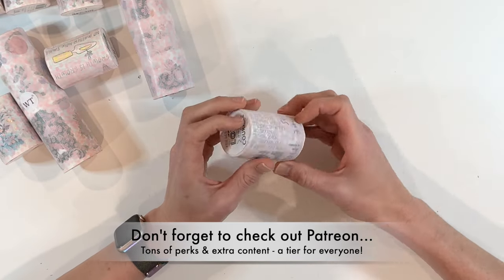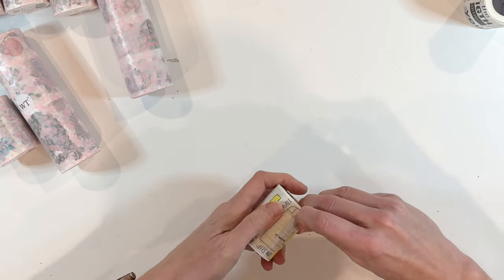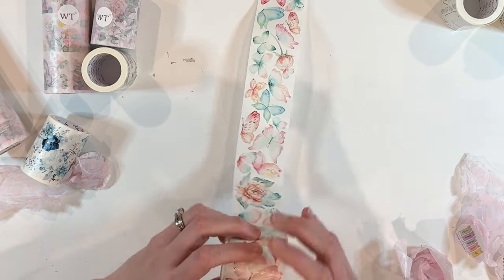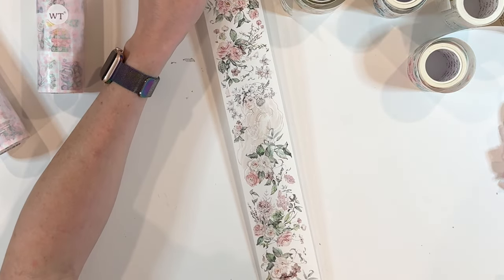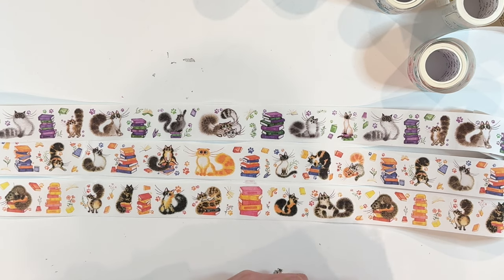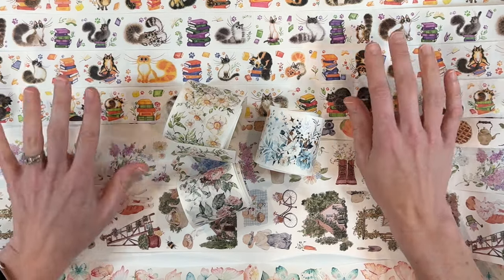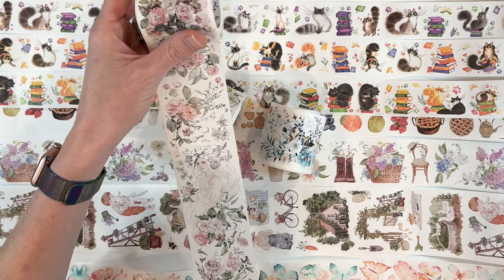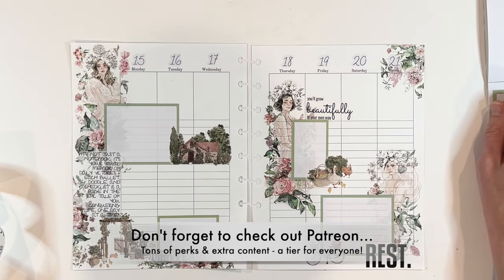The Washi Tape Shop Haul || Unboxing || Plan With Me || Washi Tape DIY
Come Plan With Me - The Washi Tape Shop is my go-to DIY resource for unique washi tapes, PET tapes, and stationery items. These washi tapes are a great addition to DIY and decorate your journaling, planning, and card-making projects. Check out my haul and unboxing that the Washi Tape Shop sent to me, all from their most recent spring release.

Plan With Me, DIY, Washi Tape DIY, Washi Tape Ideas